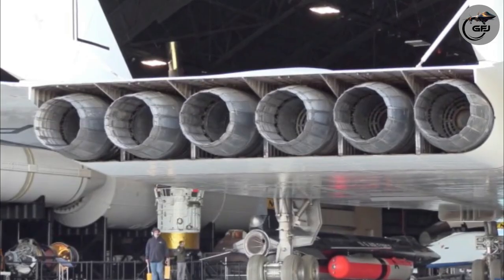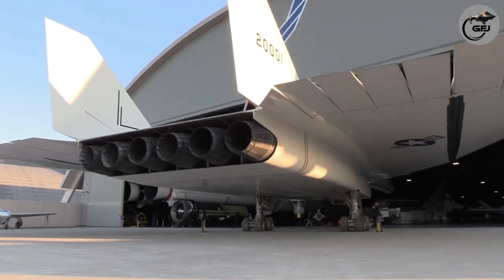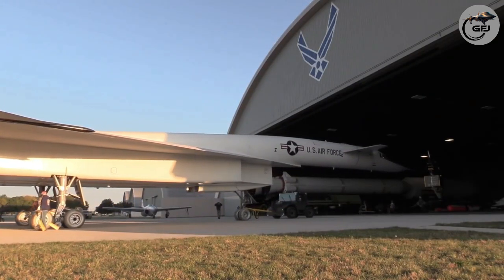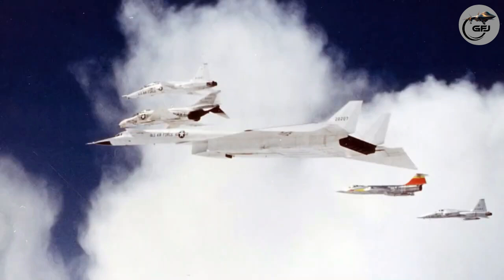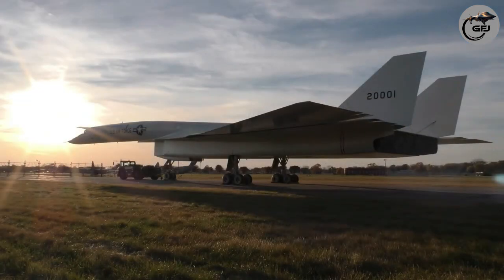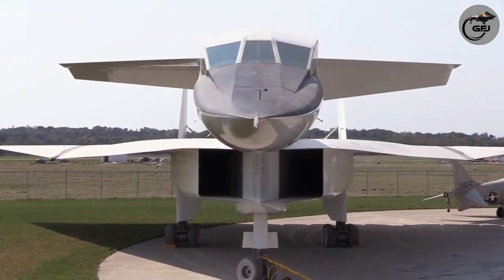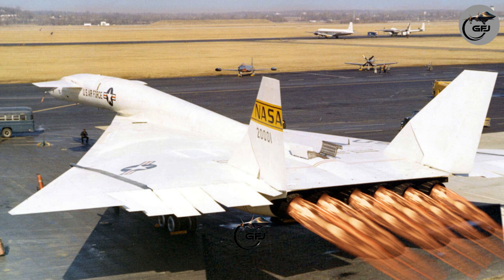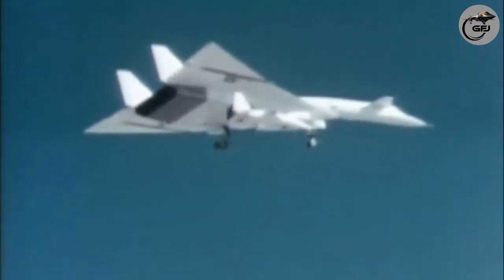World's Fastest Supersonic Bomber: North American XB-70 Valkyrie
The US revealed that faster than Concorde, the XB-70 Valkyrie supersonic bomber is categorized as the fastest aircraft in the world.

The XB-70 Valkyrie is a six-engine delta-wing supersonic aircraft that can fly at Mach 3+ speeds up to 70,000 feet (21,000 m), which enables interceptor evasion, which at the time was only effective with anti-aircraft bomber weapons.

The XB-70 Valkyrie is a prototype version of the nuclear-armed B-70 deep penetration supersonic strategic fighter planned for the United States Air Force Strategic Air Command.

Exploring the amazing history of fighter planes, experimental aircraft, and military history. If you are fan of aviation you've come to the right place!

● AI Voice: WellSaid Labs
Edit, Compilation by : Generation Fighter Jets

This video is edited by going through several processes: finding topics, making scripts, audio recording, and the editing process until it's finished.